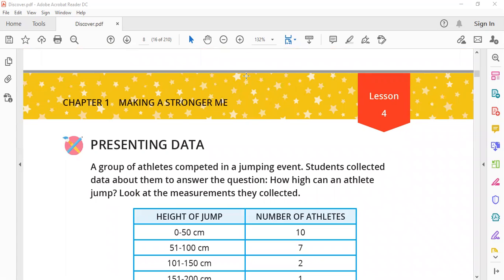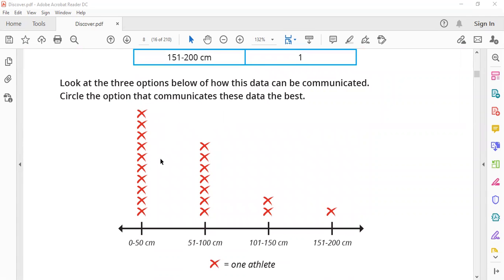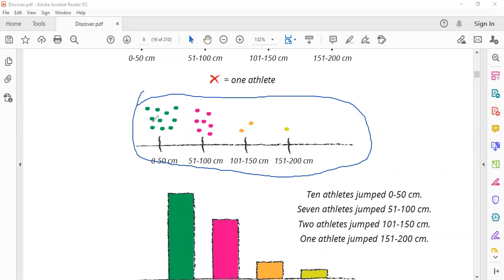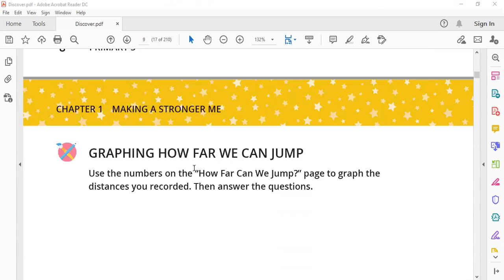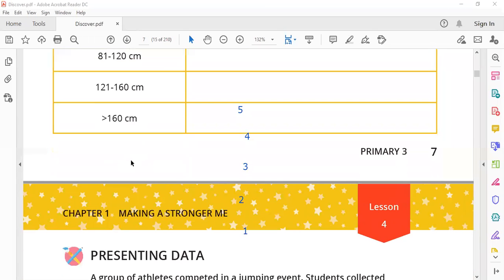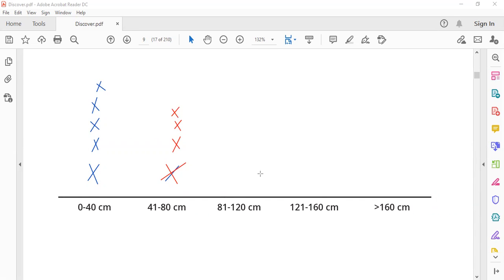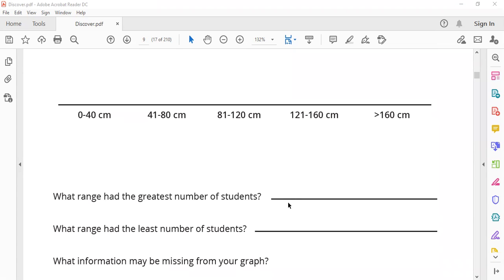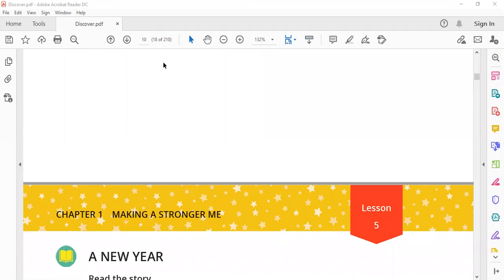lesson 4 discover